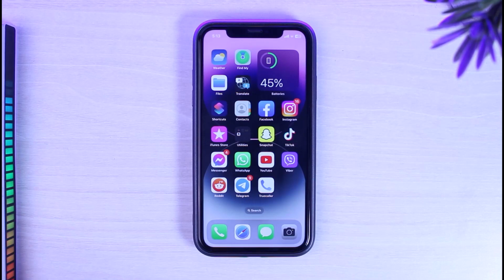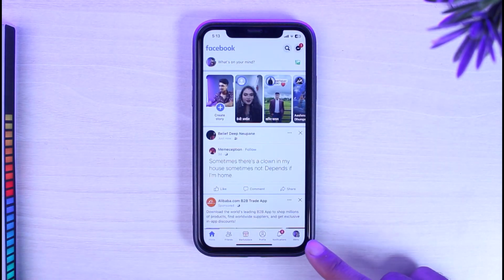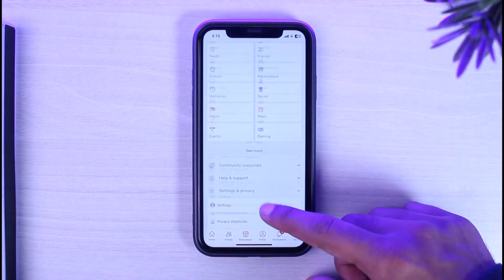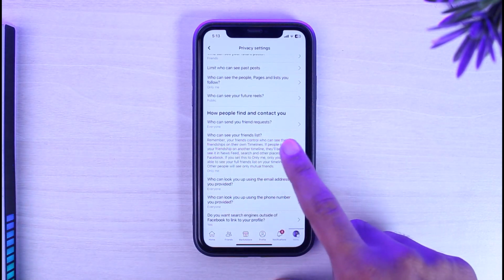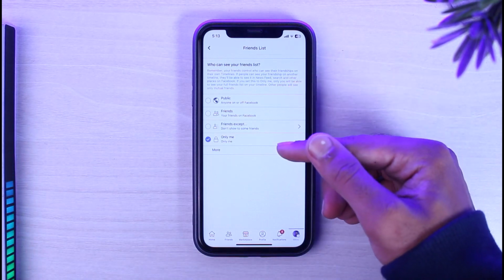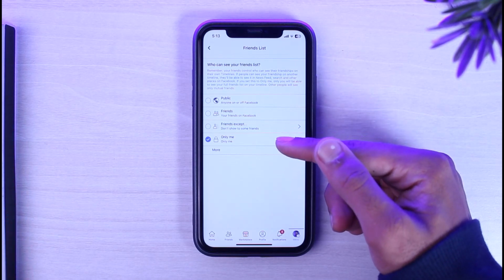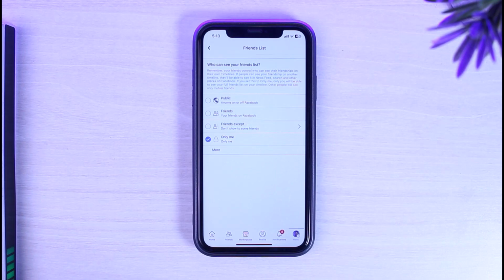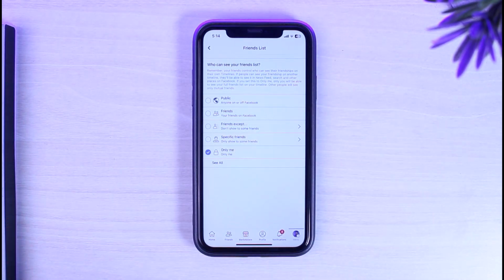How to Hide Friends List on Facebook | 2023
In this tutorial, I will guide you on How to Hide Friends List on Facebook.